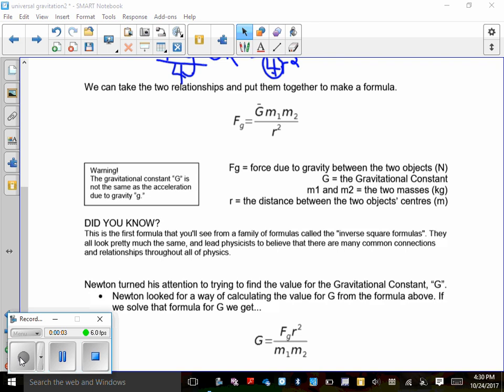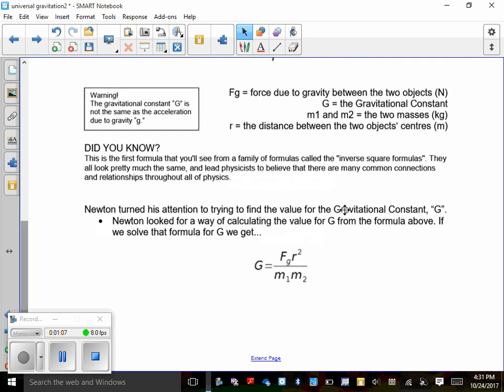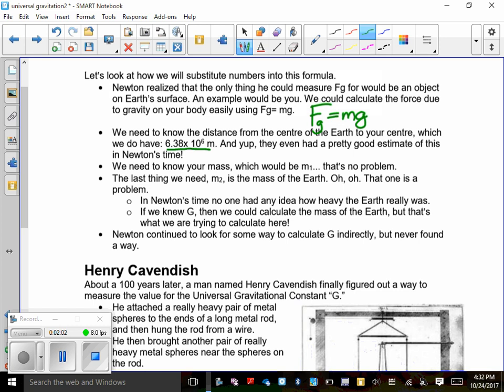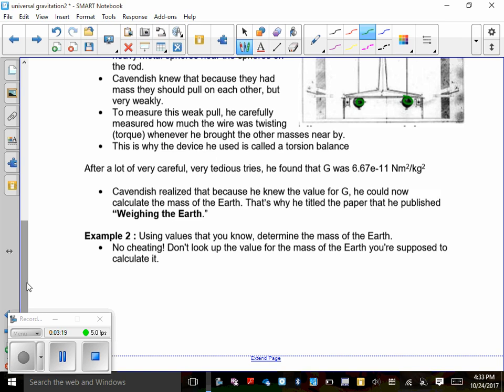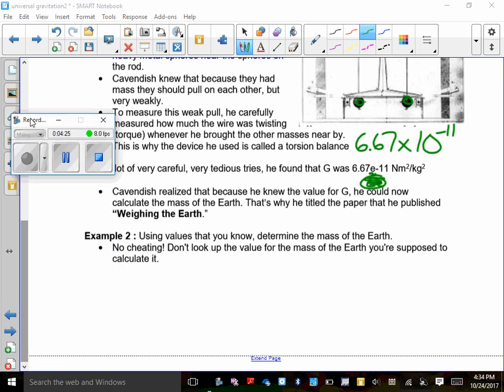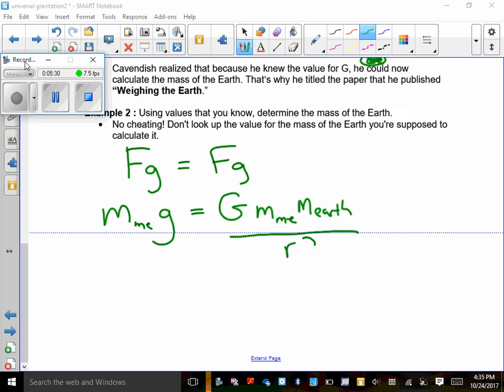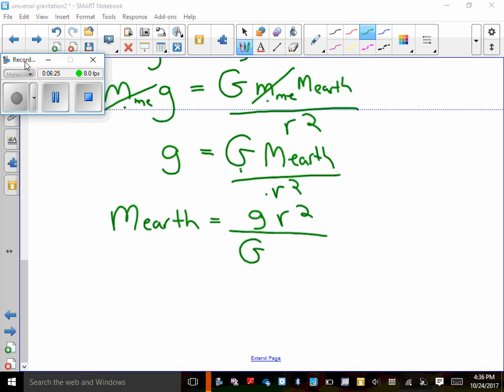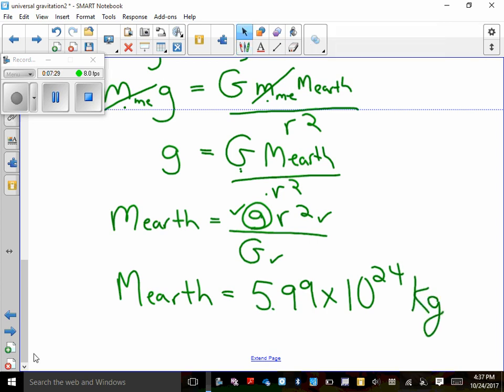Newton's Law of Universal Gravitation 2